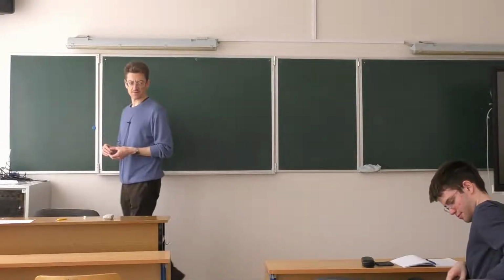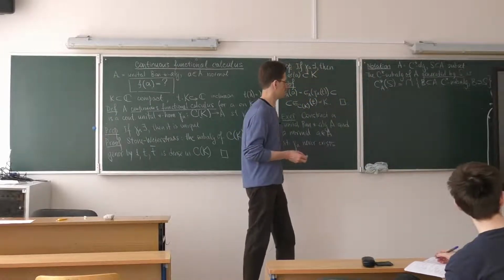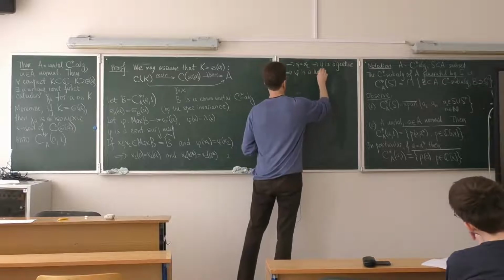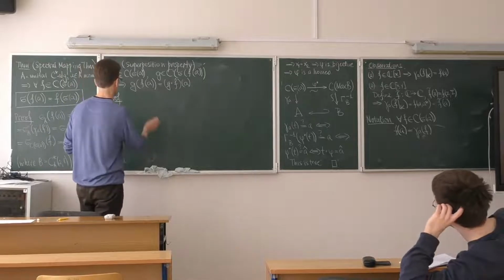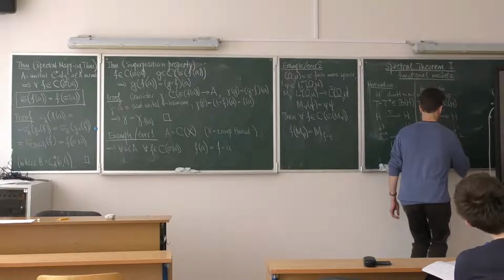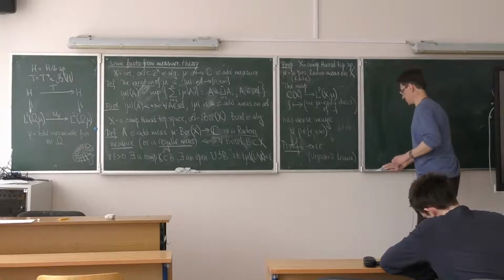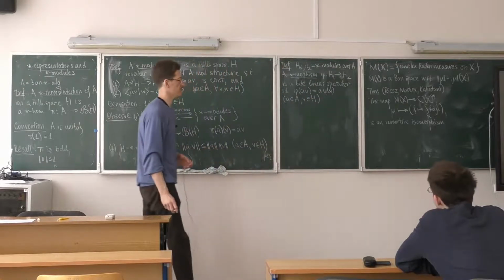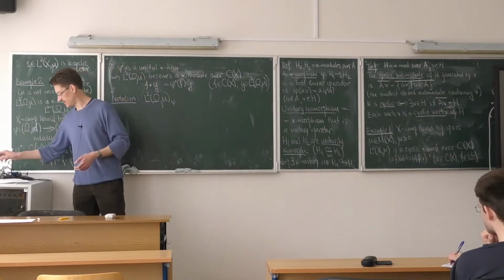Пирковский А.Ю. Функциональный анализ 15.04.2022